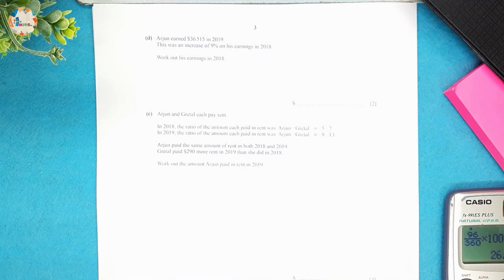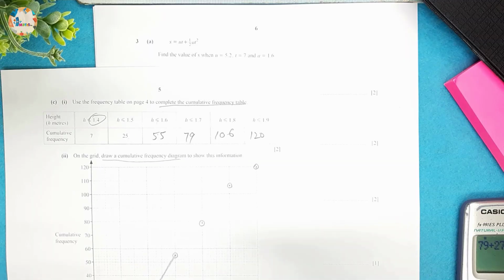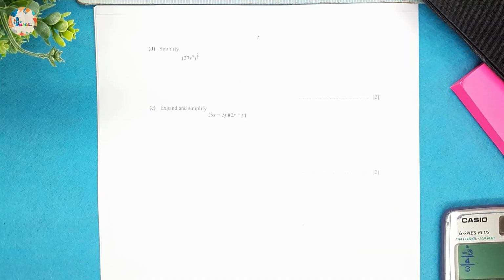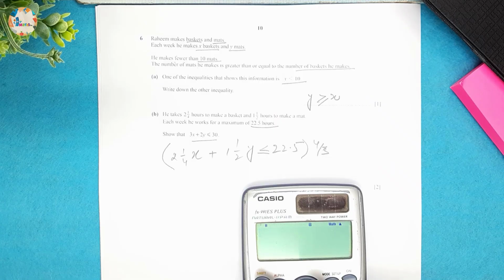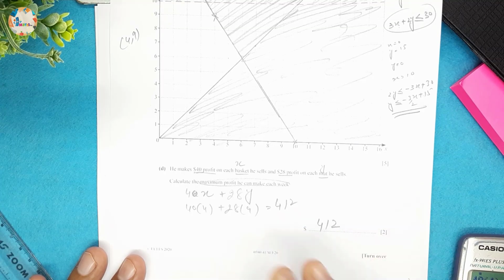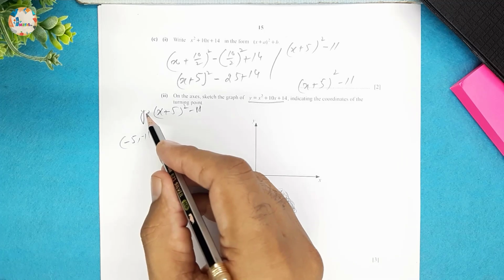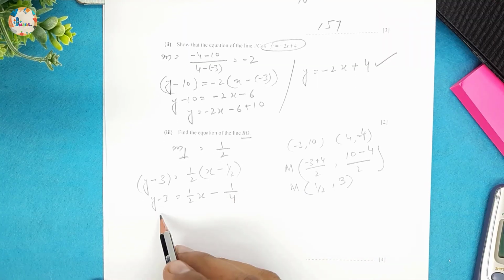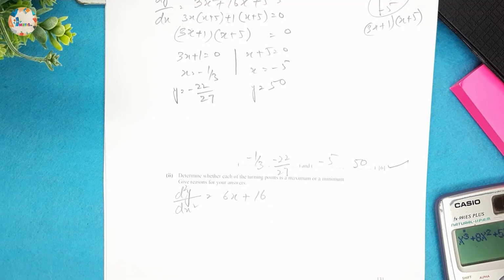0580/41/M/J/20 | Worked Solutions | IGCSE Math Paper 2020 (EXTENDED) #0580/41/MAY/JUNE/2020 #0580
Timestamps:
00:00 Start
0:16 Ratio, Percentage
9:34 Mean, Cumulative Frequency
21:33 Substituting Values
25:54 Transformation
29:24 Venn Diagram
34:08 Inequalities
44:43 Bearing
55:38 Sketching Graph
1:05:33 Area And Perimeter
1:13:40 Turning Points